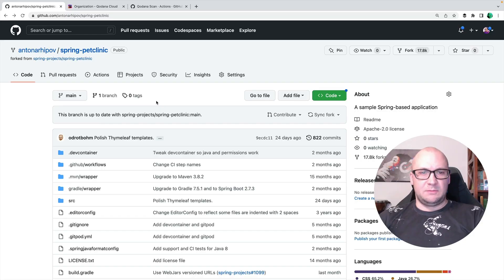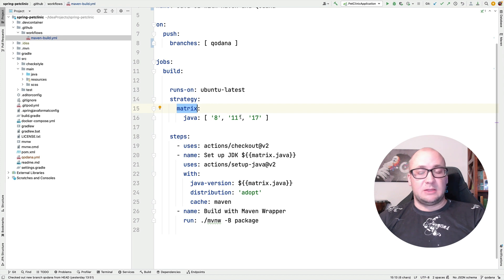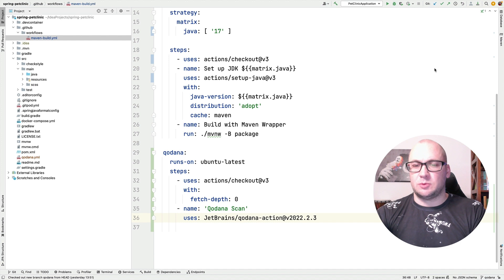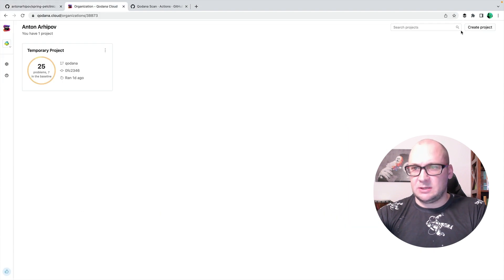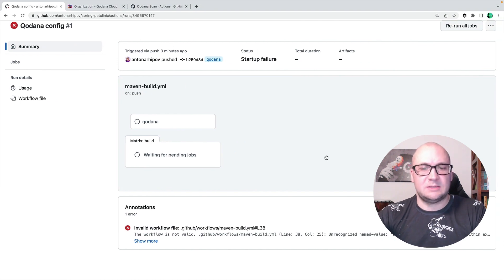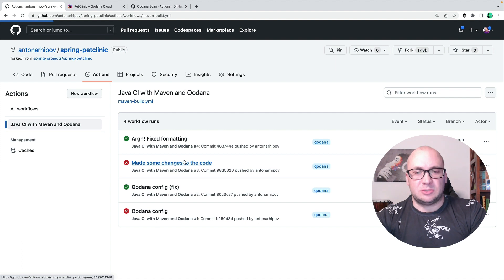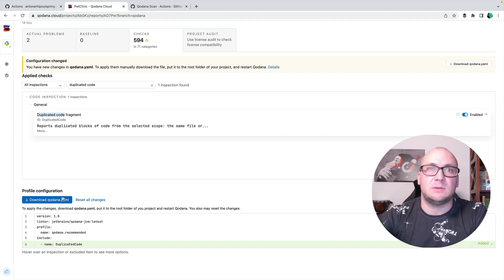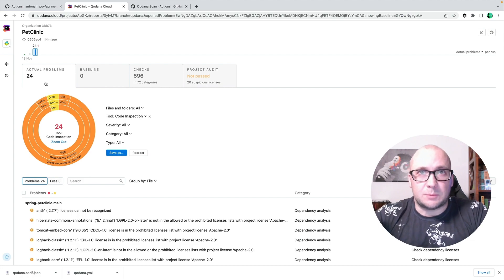Configure Qodana with GitHub Actions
In this episode, Anton Arhipov, Qodana developer advocate, will show you how to set up Qodana static analysis with GitHub Actions and integrate the workflow with the Qodana Cloud dashboard for more convenient analysis.

At the end, you’ll have a working static analysis phase for the project that works within the GitHub Actions workflow and monitors the health of your project.

Contents
00:00 - Qodana components
0:44 - Configure Qodana with GitHub Actions: prerequisites
2:31 - Step 1: Add the Qodana scan configuration
3:24 - Step 2: Add the Qodana linter configuration file
3:54 - Step 3: Configure the secret token to send reports to Qodana Cloud
4:54 - Step 4: Push the changes to the GitHub repository
5:15 - Common mistakes when configuring the project and how to fix them
6:05 - Results of the first static analysis runs
6:40 - Analysis overview in Qodana Cloud
7:06 - Step 5: Enable more checks for the project (license analysis example)